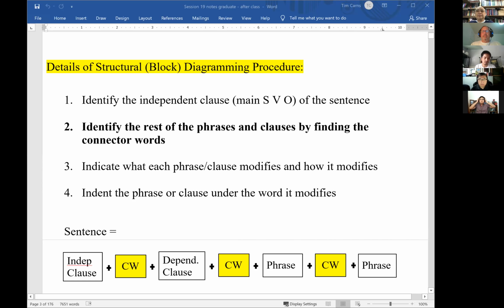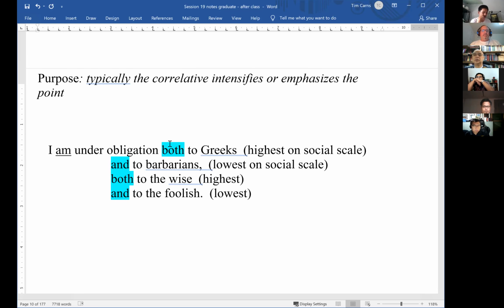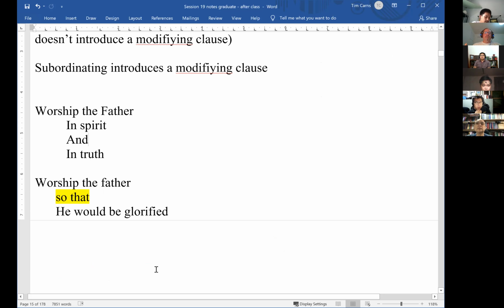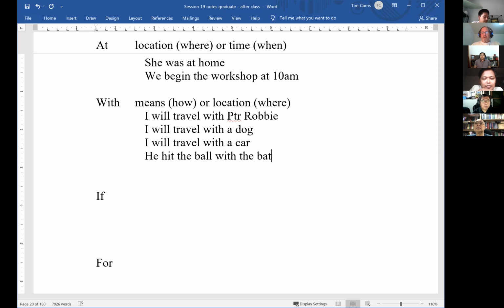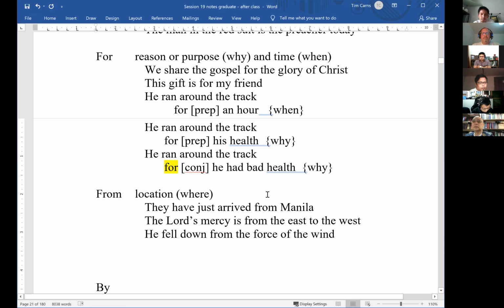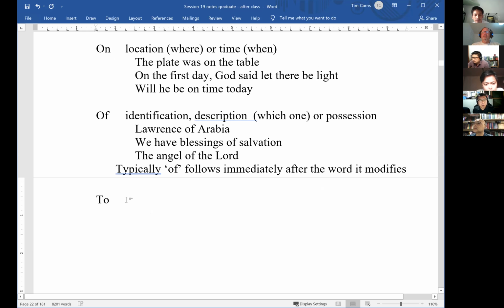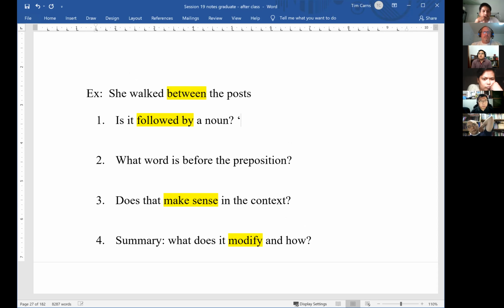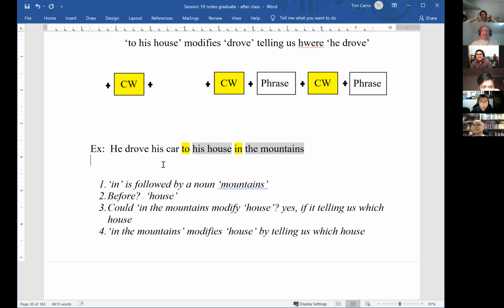TEA Workshop - graduate (session 19)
session 19 of study on the poetic genre (prepositions)